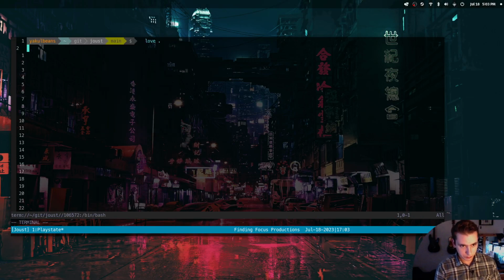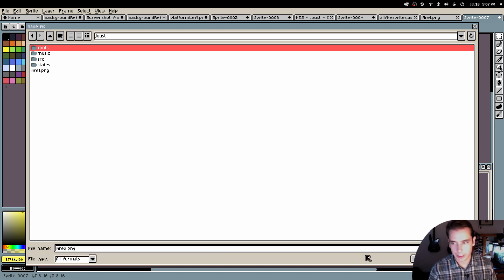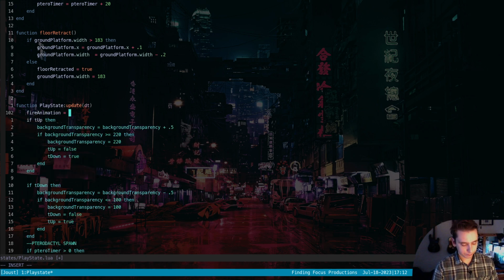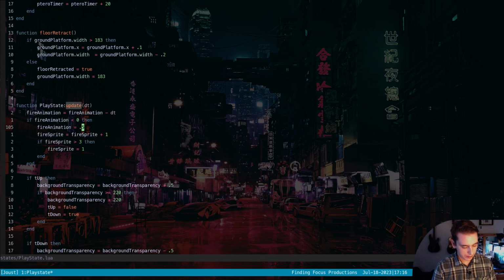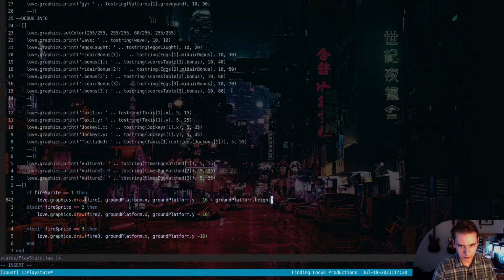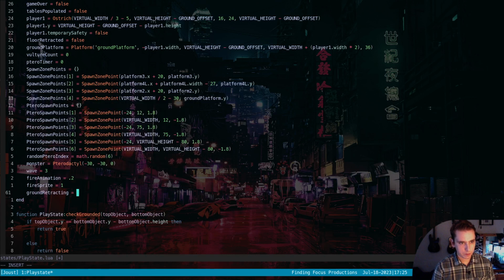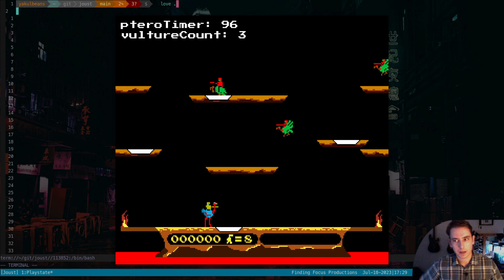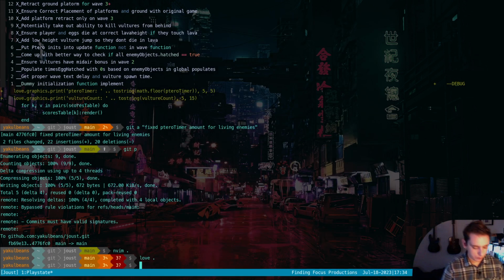Lua Programming Devlog #293: July 18th, 2023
git commit -m "added fire burnaway for ground platform retraction"